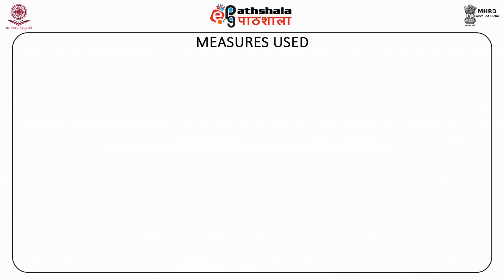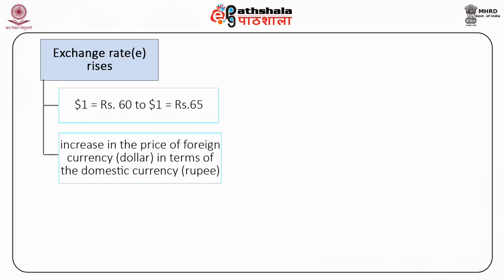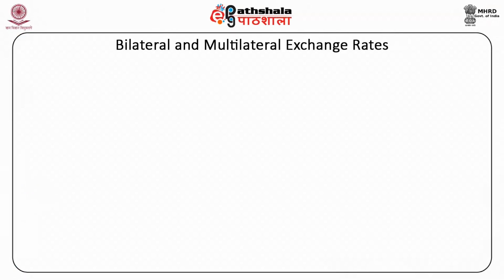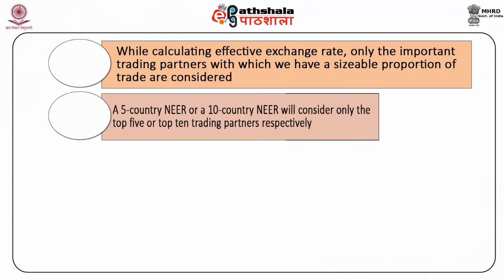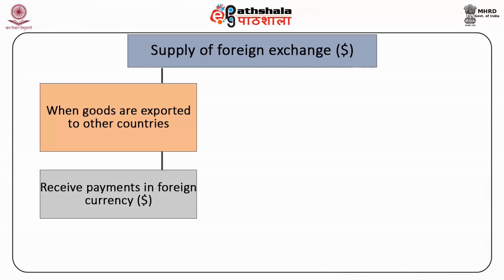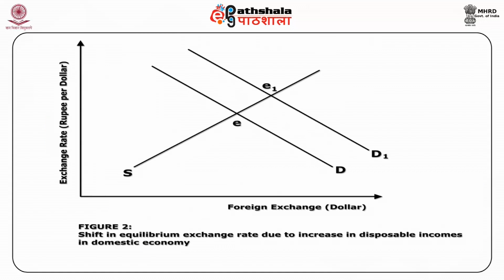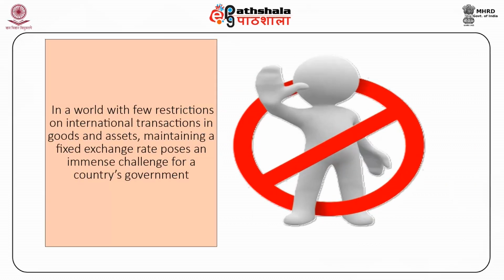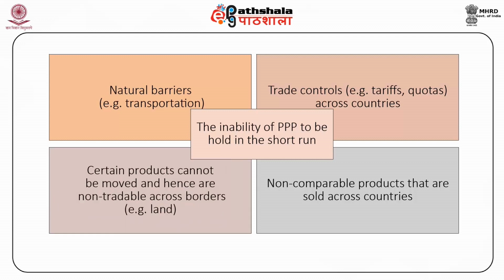Exchange rates (BSE)